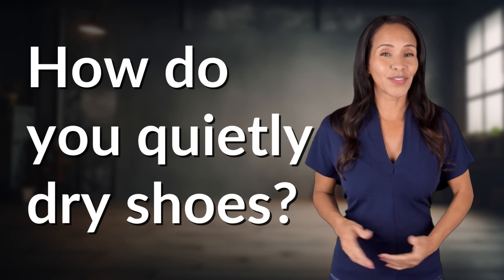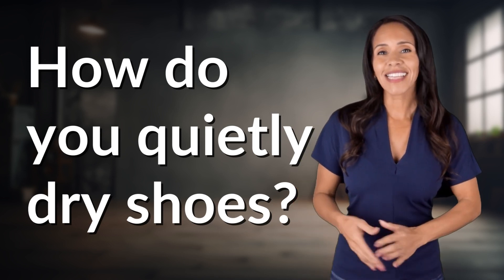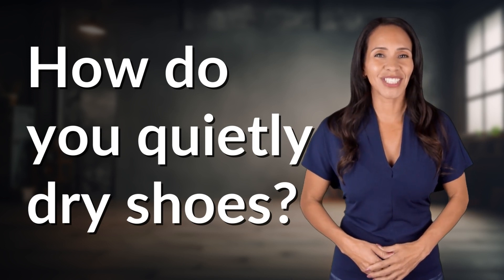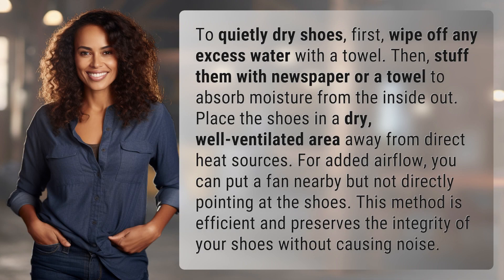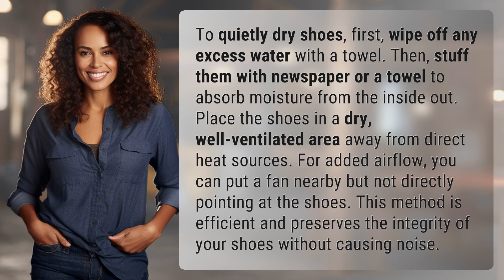How do you quietly dry shoes?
Silent Shoe Drying Method: How to Quietly Dry Shoes 👉 Quiet Shoe Drying 👉 Learn how to effectively and quietly dry your shoes without causing any noise. Follow these simple steps to preserve your shoes' integrity while getting rid of excess moisture.

Laura S. Harris (2024, March 4.) How do you quietly dry shoes?
    🌐 AskAbout.video